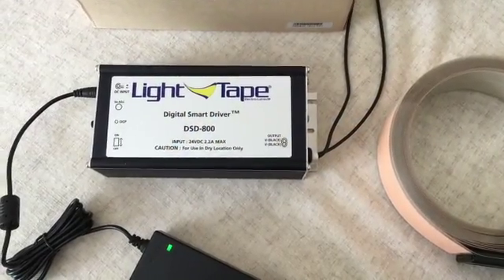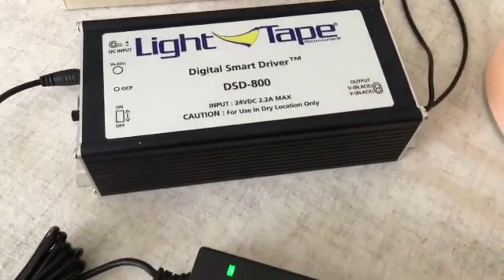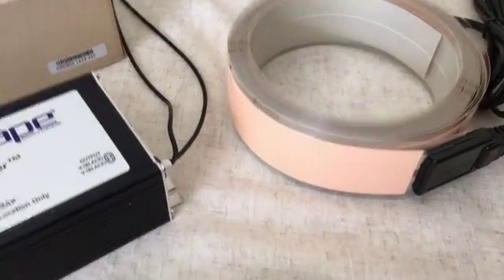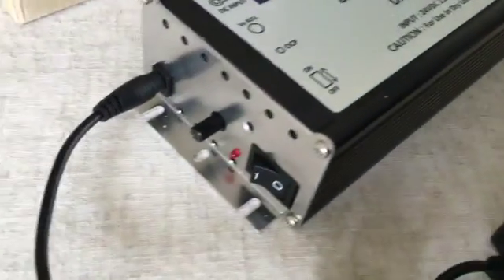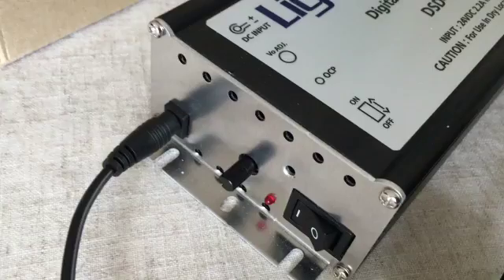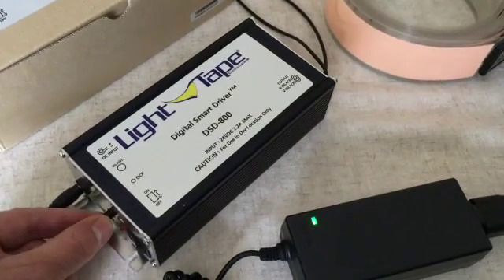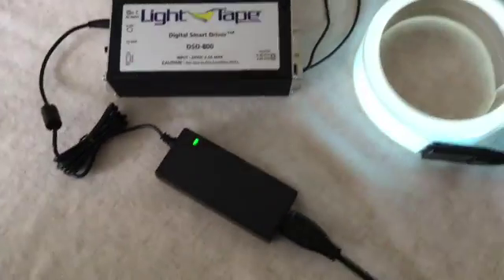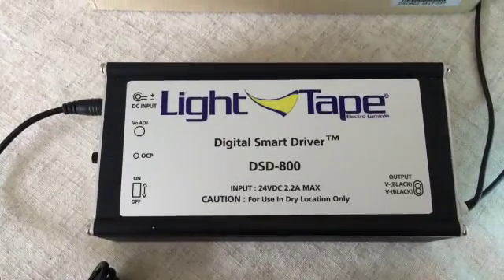Light Tape® DSD800 Digital Smart Driver Power Supply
New DSD800 the latest addition to Light Tape's Digital Smart Diver range.

The DSD800 has a built in cooling fan along with a digital controlled dimming function that allow it to go from 0 to 100% brightness.

Digital Smart Driver power supplies are specifically engineered to illuminate Light Tape®. The can power one single piece or multiple sections just as easily, we will recommend the best model based on total illuminated area, zones and location.